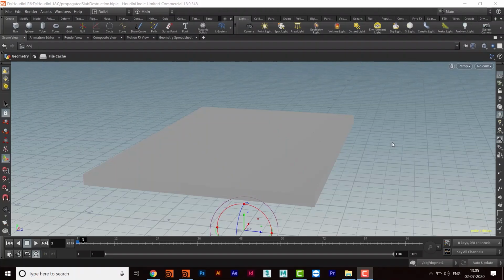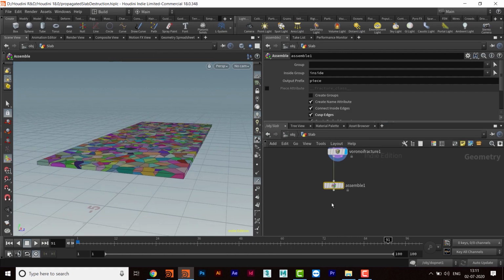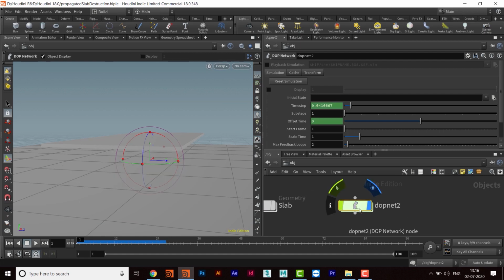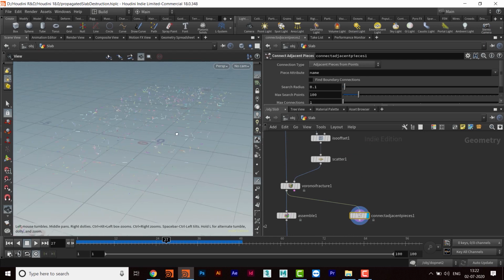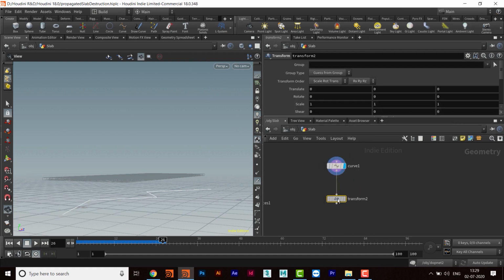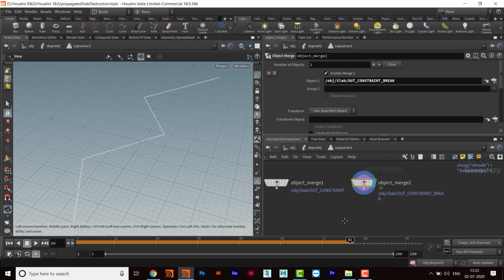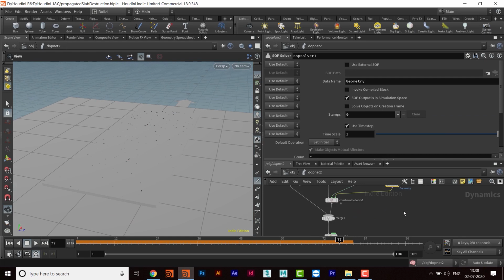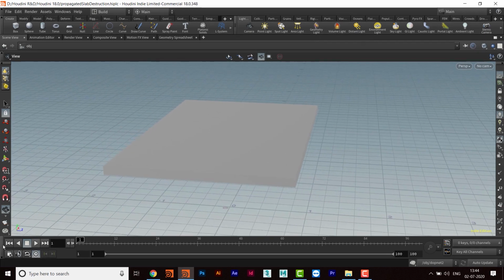Let's Learn Houdini : Animated Destruction Through Voronoi Fracture